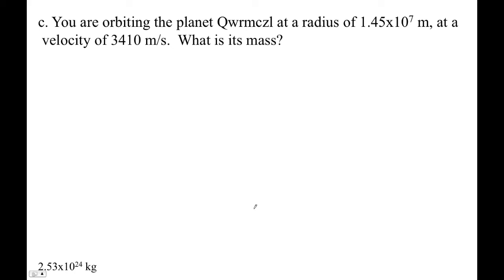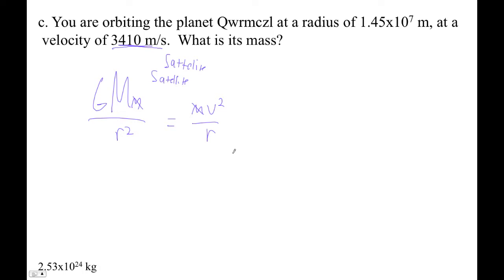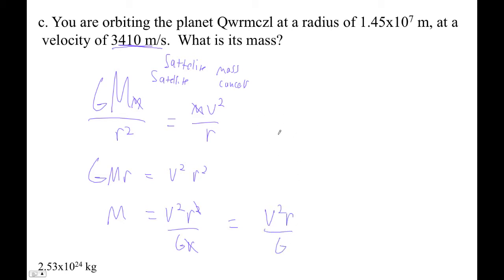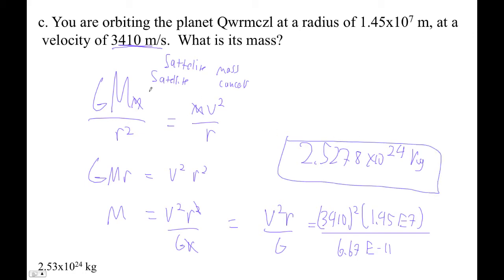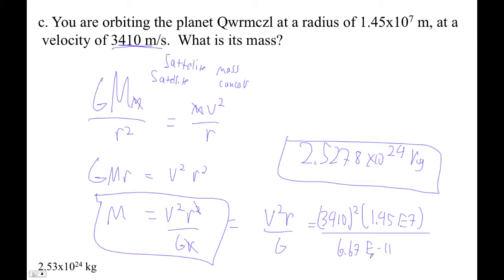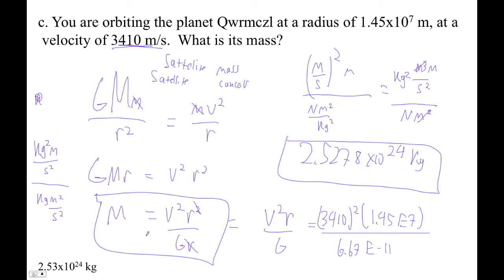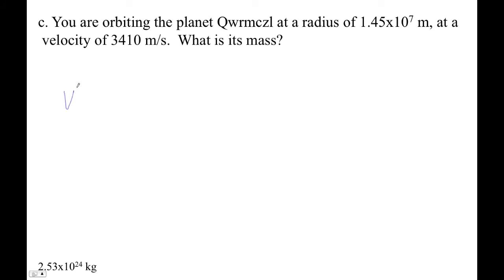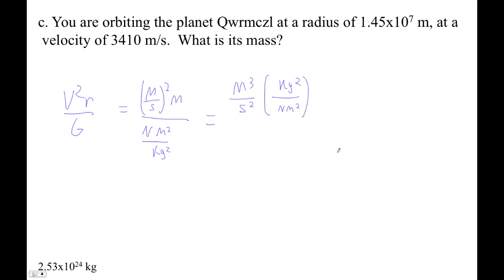HTPIB05F Practice 5 3